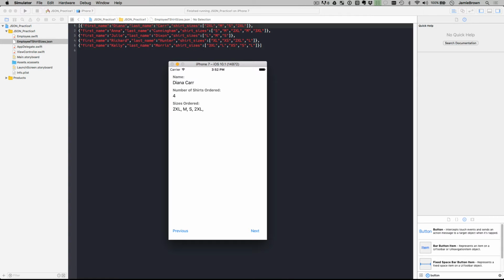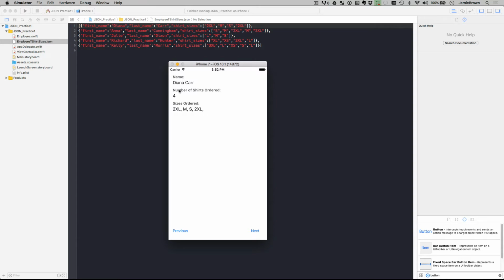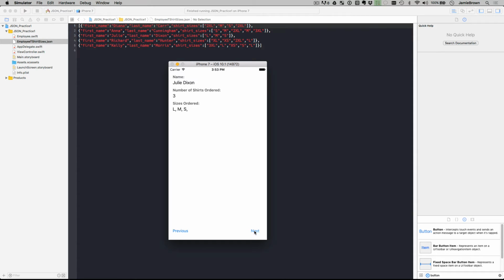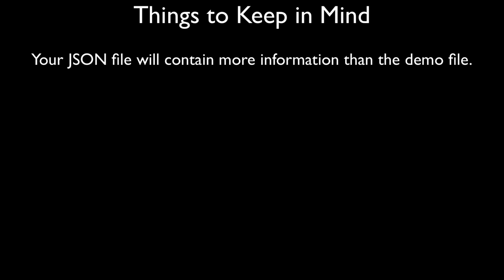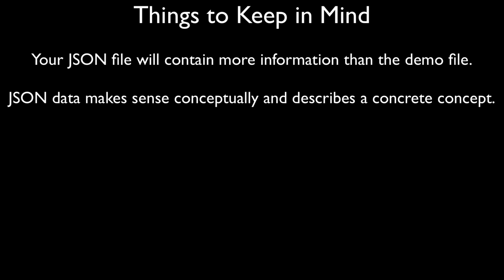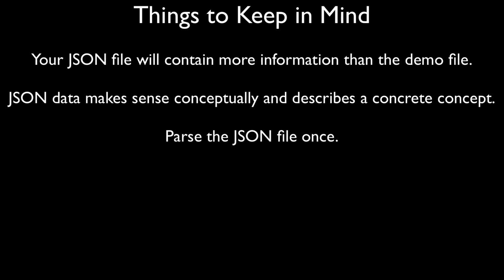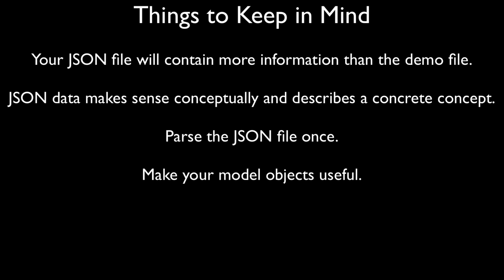Intro To JSON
Assignment overview for the Intro To JSON code exercise.